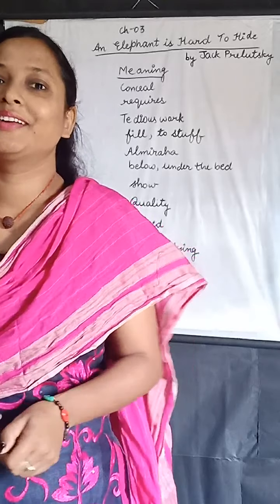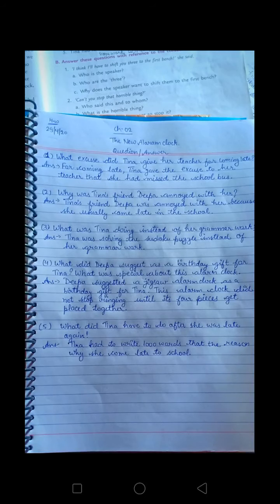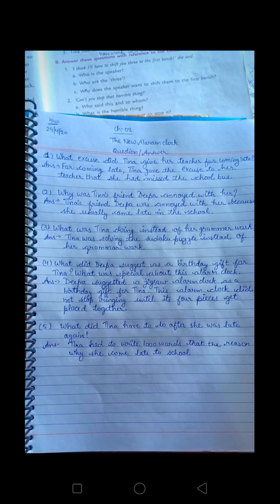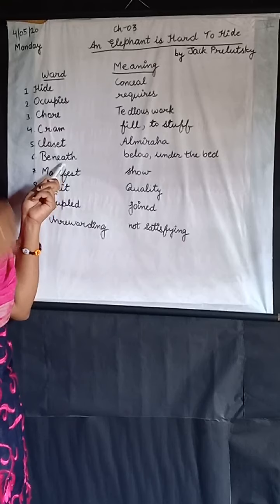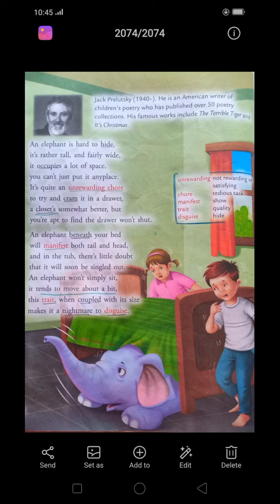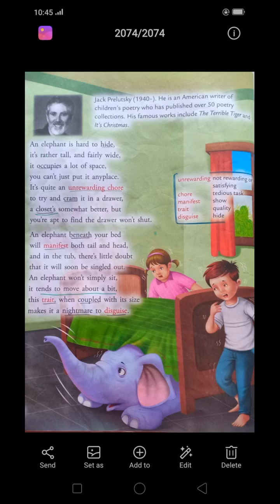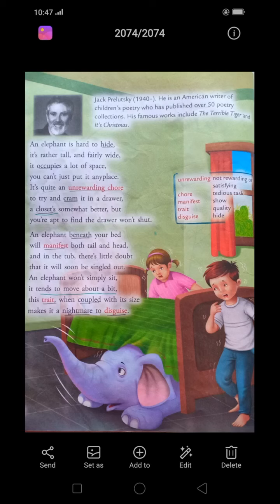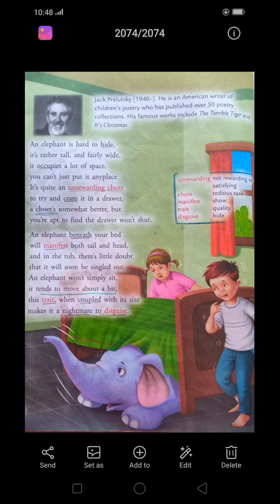An Elephant is hard to Hide